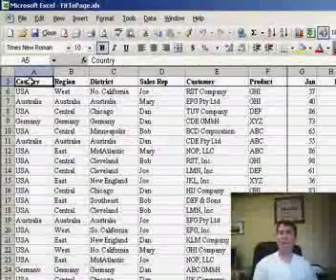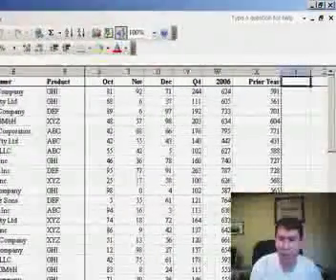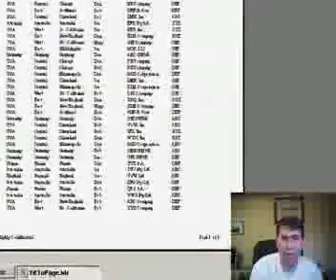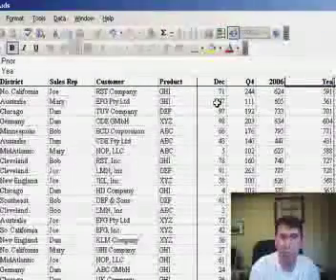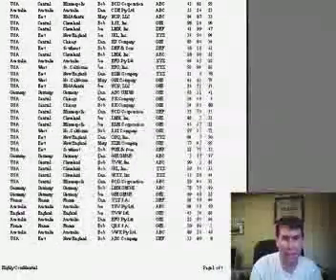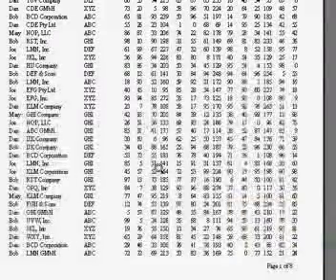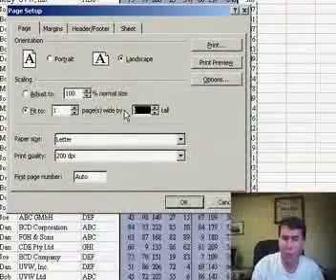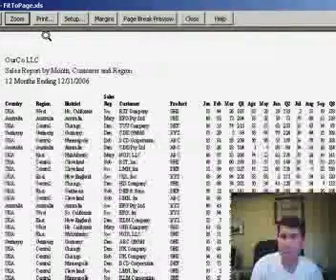Page Numbers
Change a multiple page report to print as one page. Episode 113 will show you how.